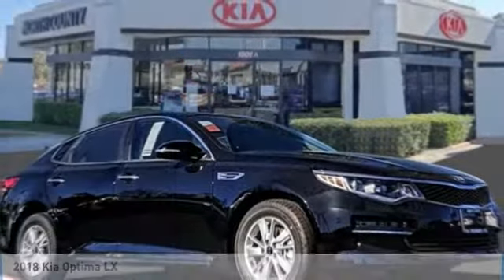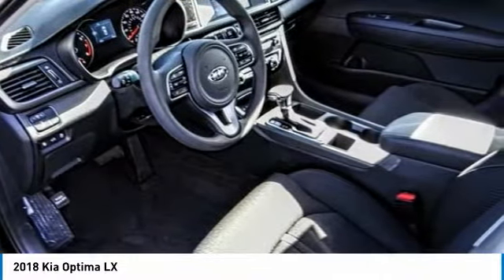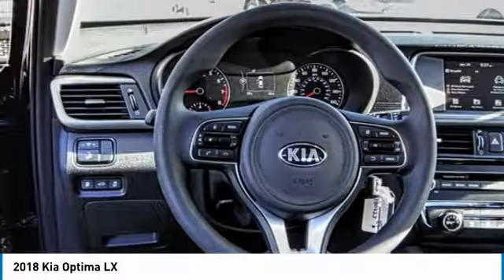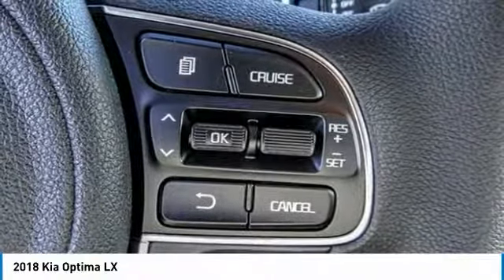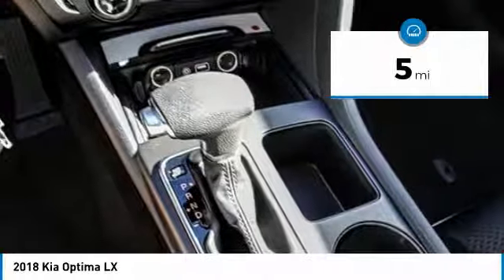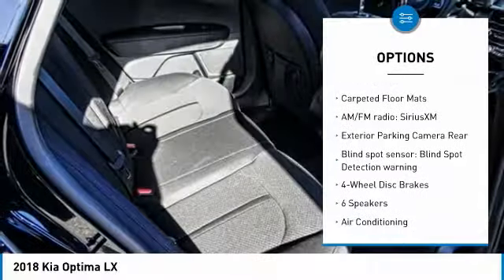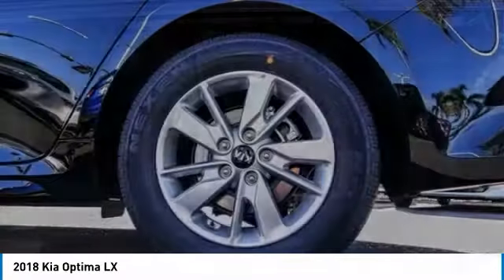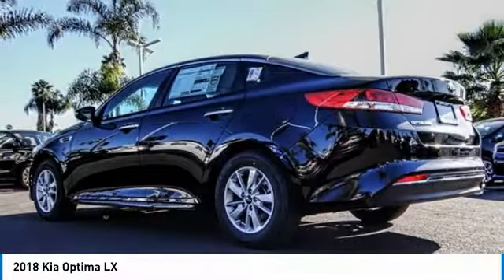2018 Kia Optima Escondido Ca 2180723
2018 Kia Optima LX

1501 S Auto Park Way

You'll love this 2018 Kia Optima. This is a 4d sedan you'll want to take home. Call and get in touch with North County Kia directly, and be the first to open the 4d sedan door today!